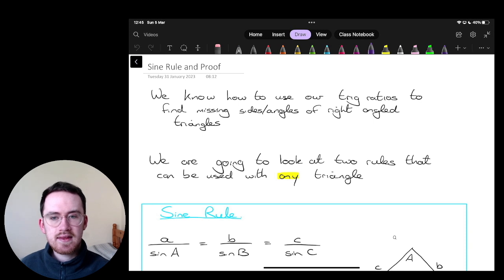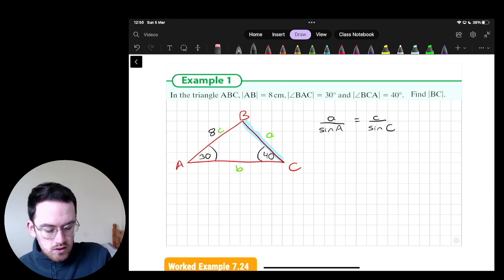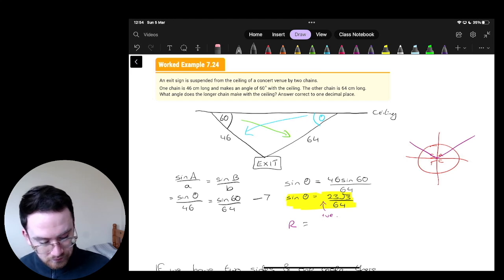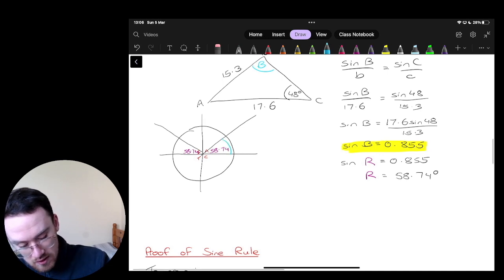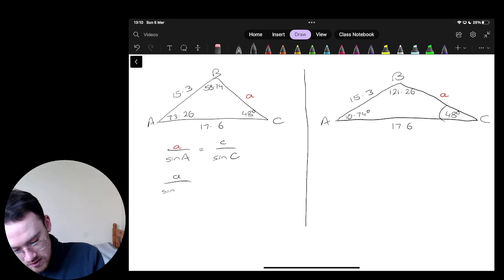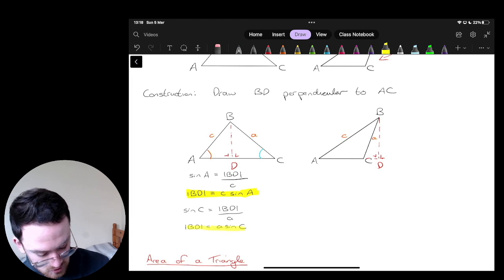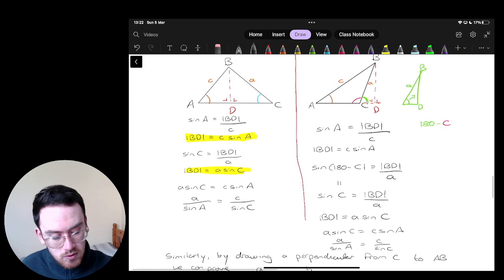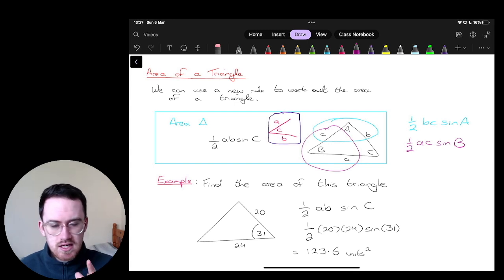Sine Rule (with Proof) & Area of Triangle (LC HL)